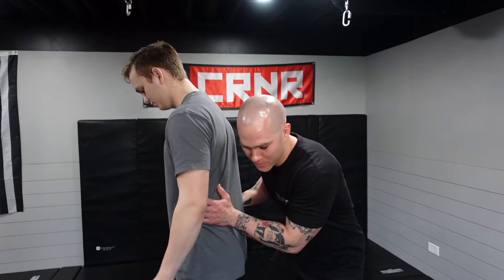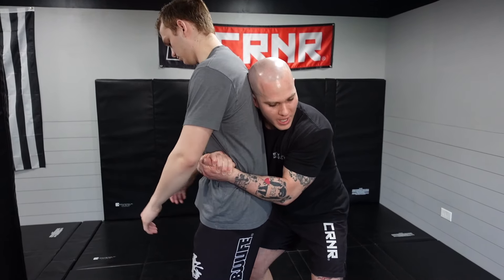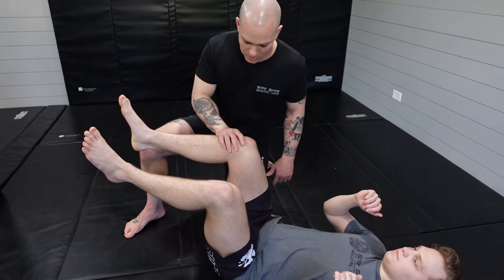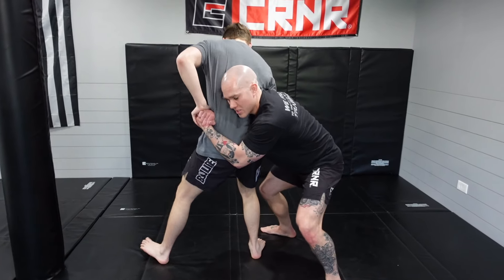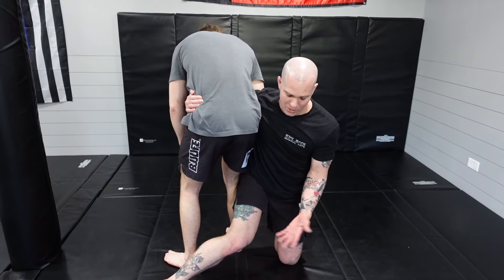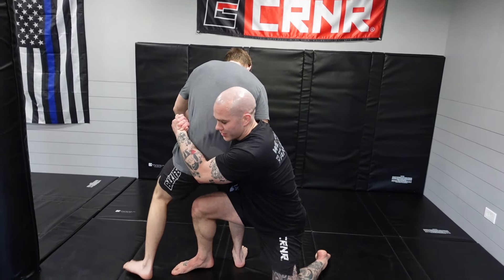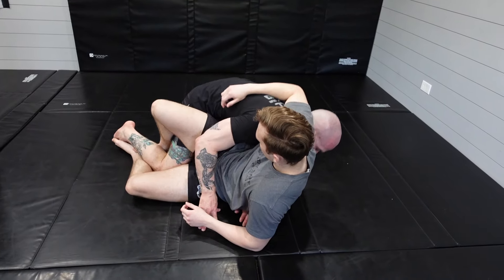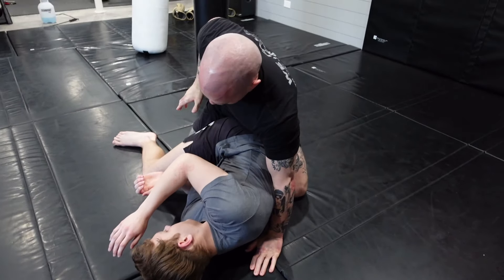The SAFEST Takedown For Self Defense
Here is a quick breakdown of the SAFEST takedown for self defense, but also one that is great to use in all combat sports.